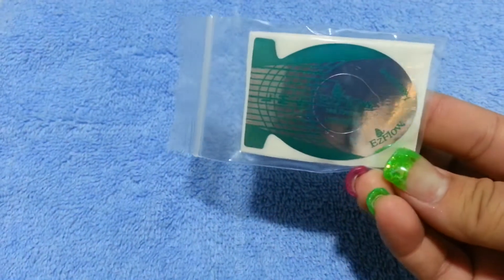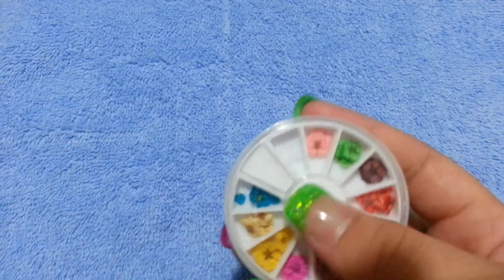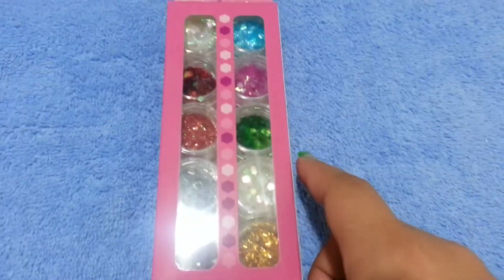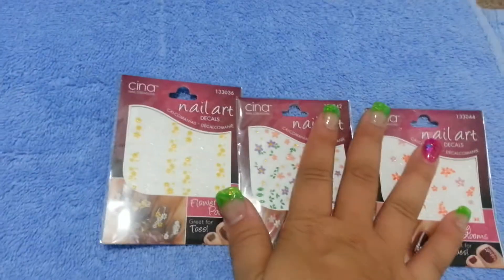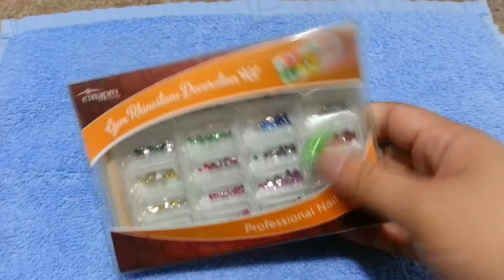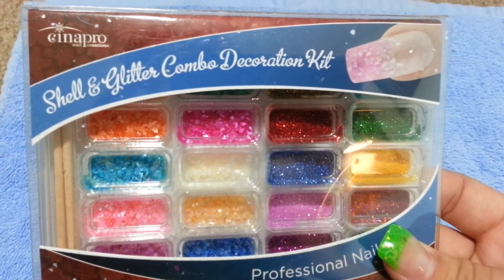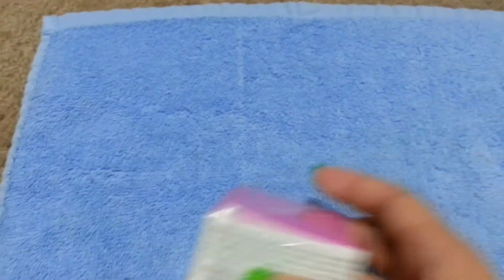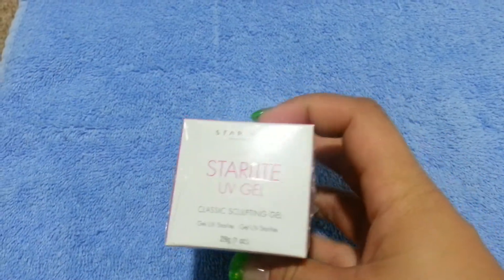Sale on nail art items and update!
Hi everyone! Thank you to my subbies for your support!